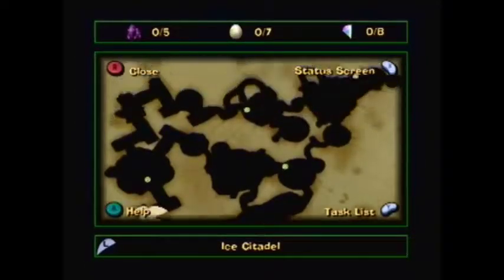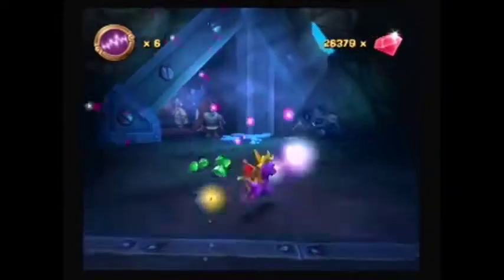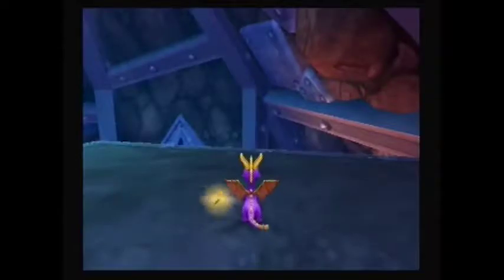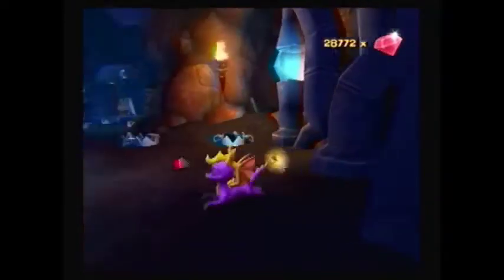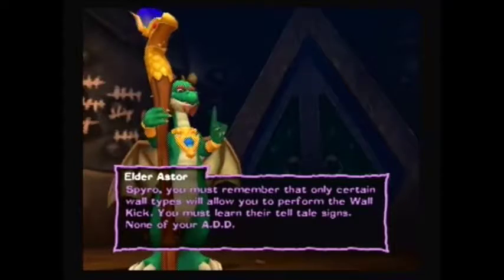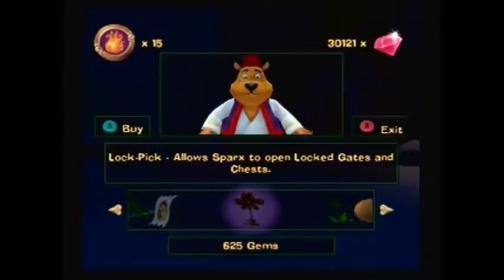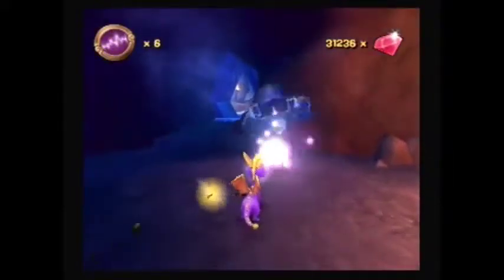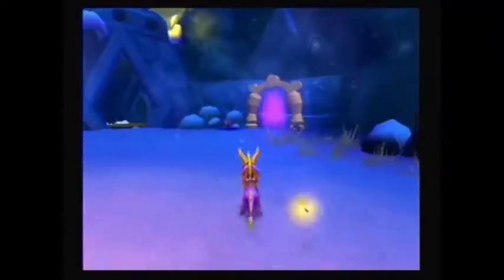Spyro A Hero's Tail Level 11 Ice Citadel Part 1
On our quest to destroy the Dark Gems as well as collect any Dragon Eggs and Light Gems we happen to find we come to Ice Citadel. After being rescued by Hunter we start exploring and come across the Dragon Elder who teaches us the wall kick ability.